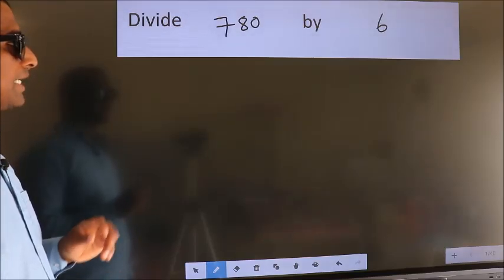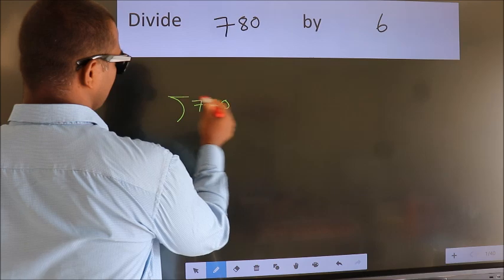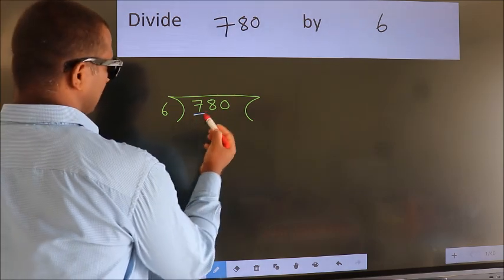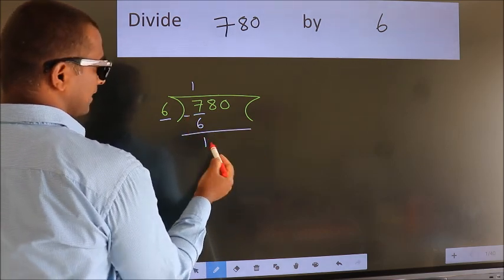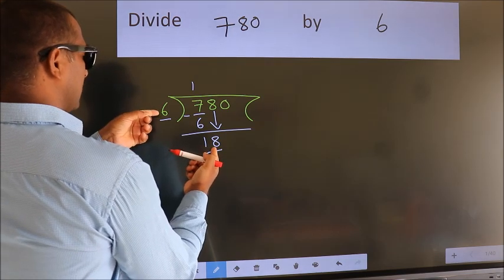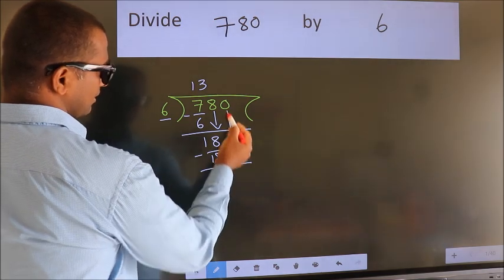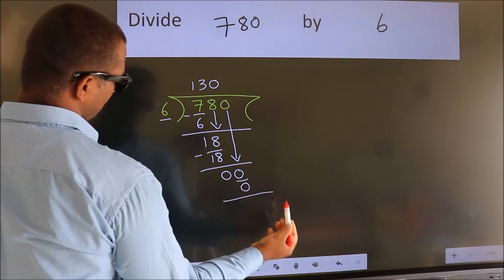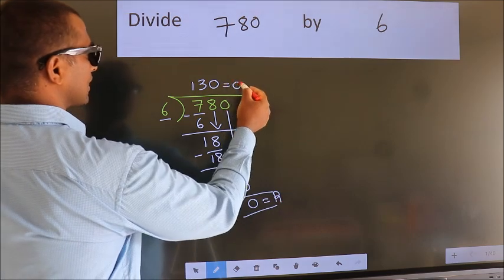Divide 780 by 6